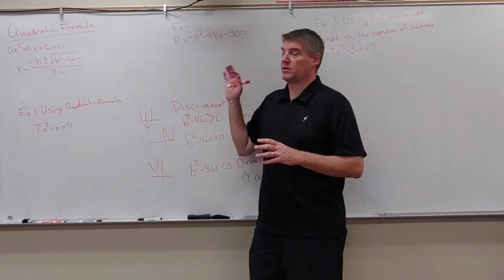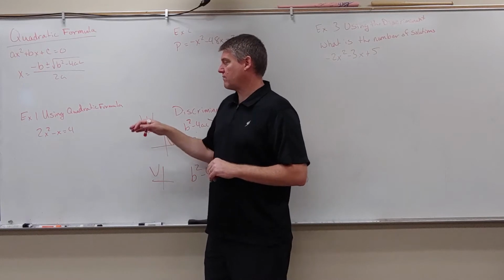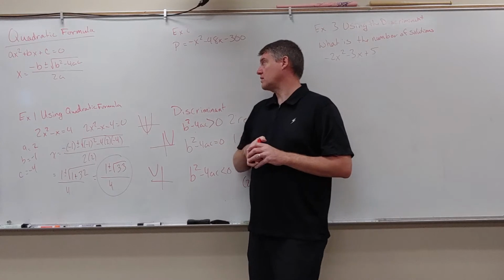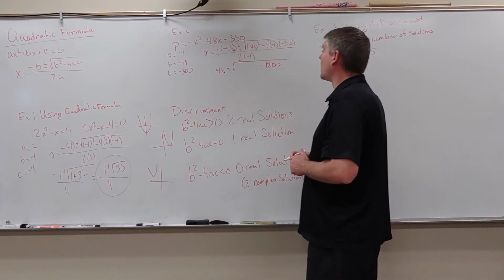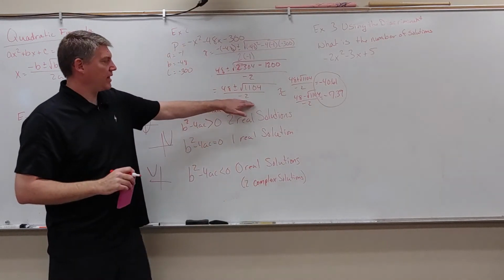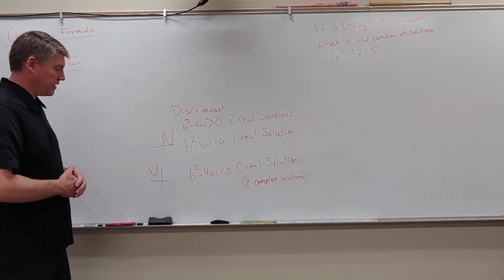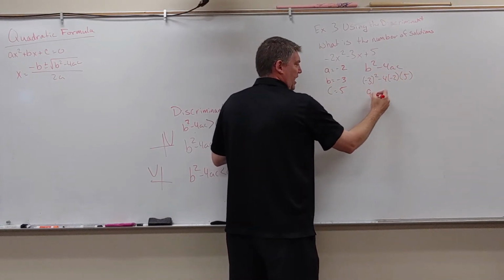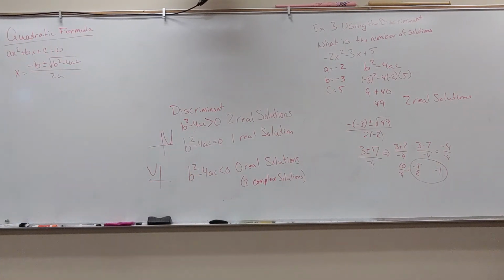Alg 2 The Quadratic Formula